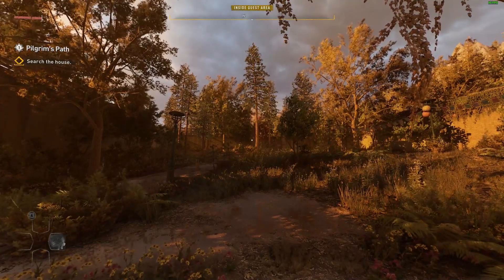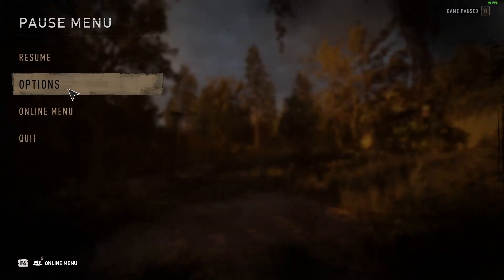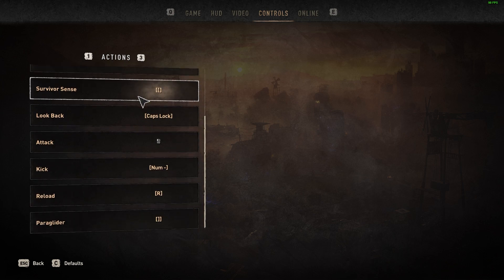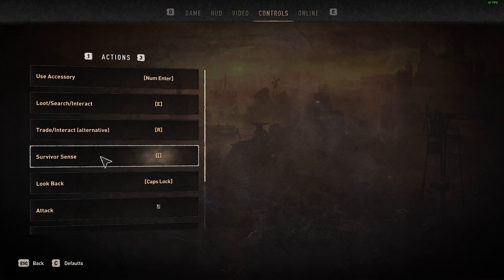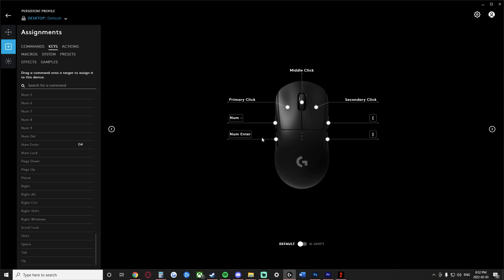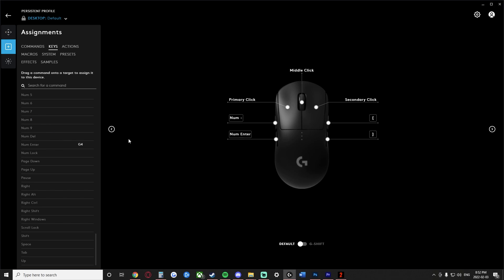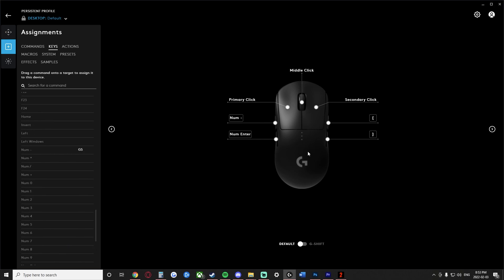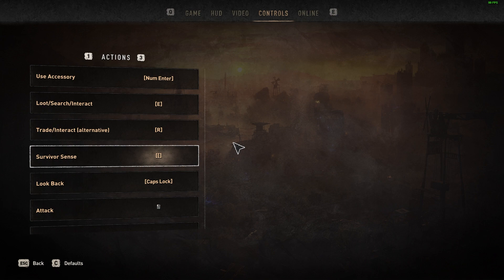How To Use Mouse Buttons Dying Light 2 - How To Set Keybinds To Your Mouse Buttons For Dying Light 2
For some reason when you try to keybinds on your mouse buttons it will work in dying light 2. In this video i explain how you can use a work around to still use your mouse buttons while playing dying light 2.

How To Use Mouse Buttons Dying Light 2. dying light 2. How To Set Keybinds To Your Mouse Buttons For Dying Light 2. my mouse buttons will not work dying light 2. mouse buttons do not register dying light 2. is there a way to make mouse buttons work dying light 2. can i use mouse buttons dying light 2. Middle mouse button wont work dying light 2. how to put keybinds on mouse dying light 2. how to use buttons on mouse for keybinds dying light 2. mouse buttons not working dying light 2.